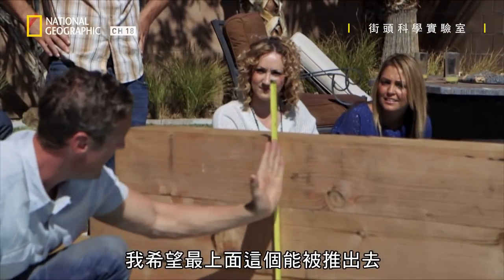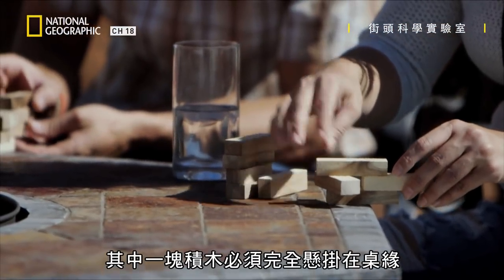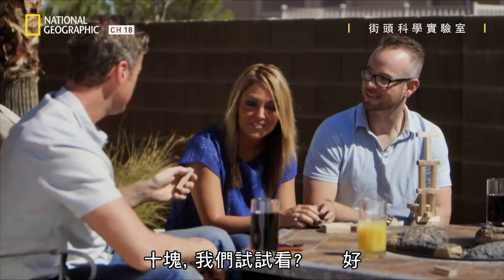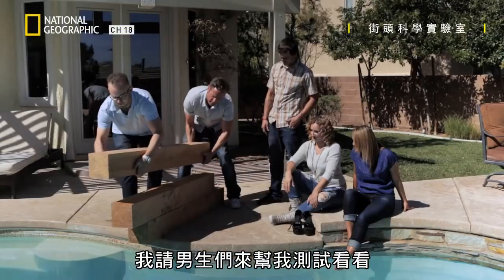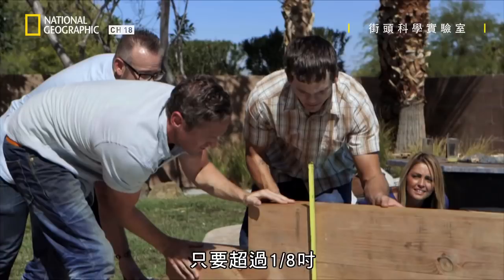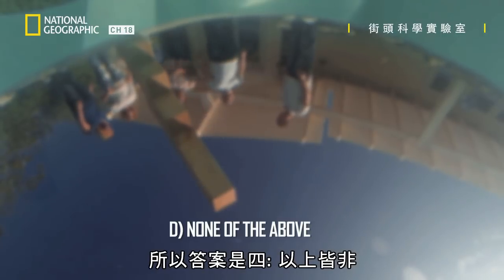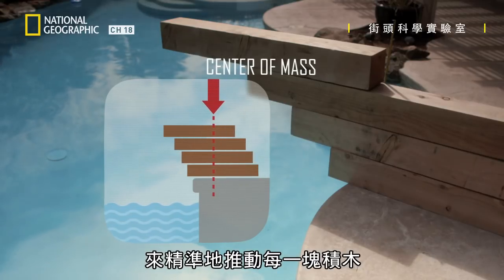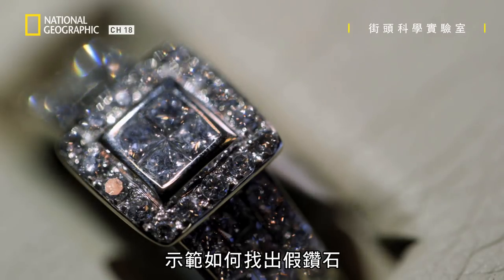炎炎夏日就讓提姆帶你在游泳池邊玩玩有趣的小實驗！【街頭科學實驗室】短片精華版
本集節目中，提姆蕭以戲劇化的示範方式，帶領大家認識生活中大自然的力量。從上千度的鋁熱反應，到液態氧的力量，我們目睹了驚人事實，瞭解事物運作的原理，而有興趣的民眾則參與提姆的實驗，親身體驗出人意表的結果。

►國家地理20周年 台灣紀錄片7月鉅獻！

★綻放真台灣 魚之島系列_全片線上免費看!!!

★歡迎下載訂閱FOX+
▎點選以下連結馬上開始觀賞！
▎或是透過中華電信立即訂閱FOX+！